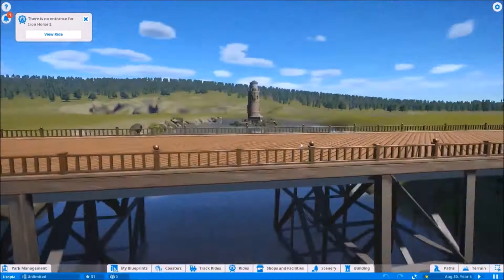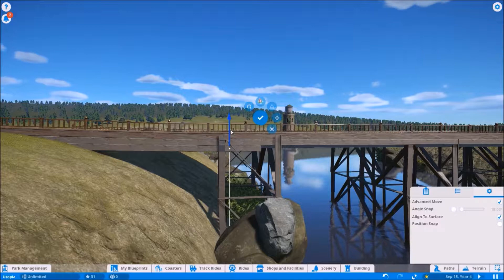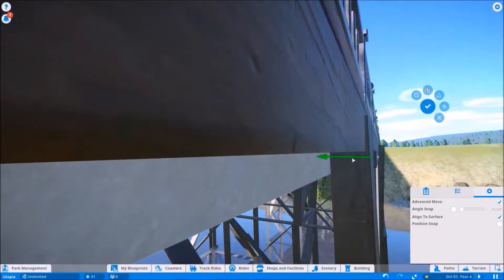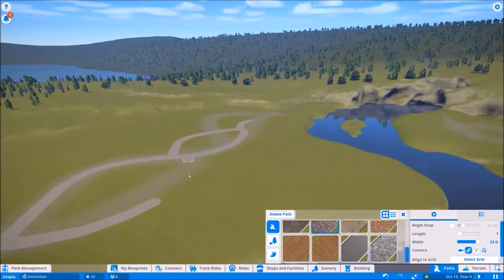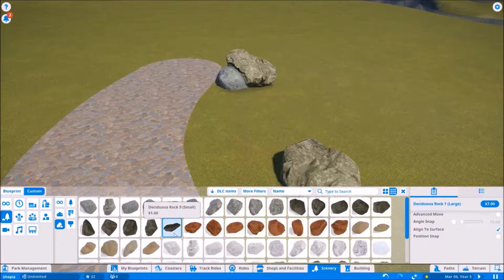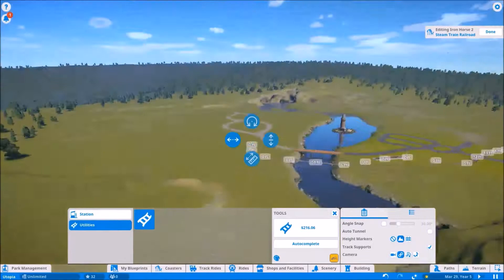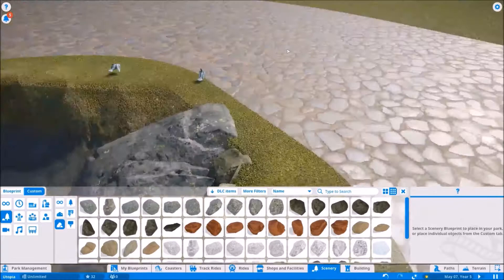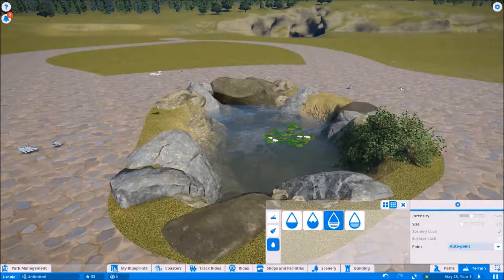Utopia: Let's Play Planet Coaster 2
Welcome to Utopia: Let's Play Planet Coaster.

This video includes finalization of the Enchanted Forest bridge, train work, basic Enchanted Forest pathwork, and Enchanted Forest central pond w/ decoration.

This video is part of a Project Utopia, a Capstone Project by Conner Steenrod.